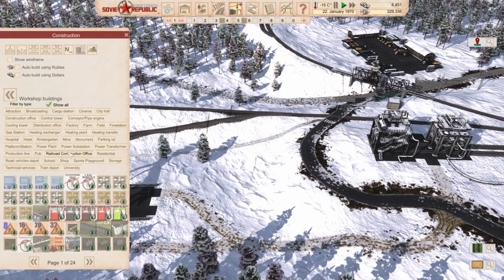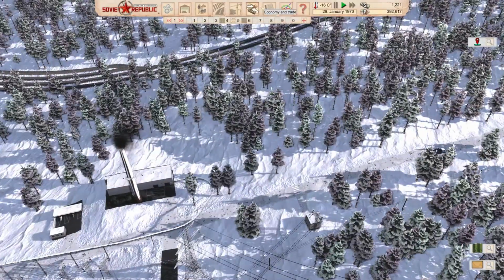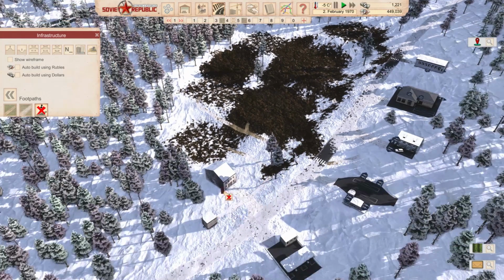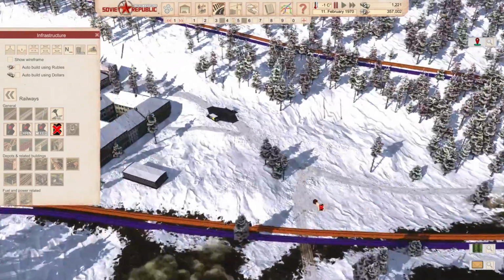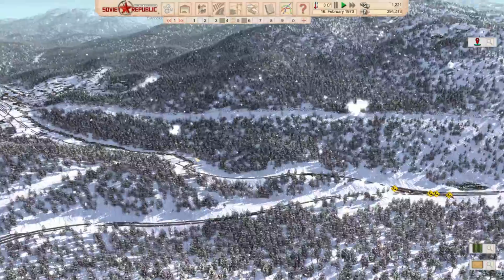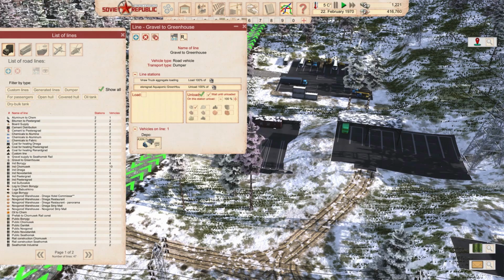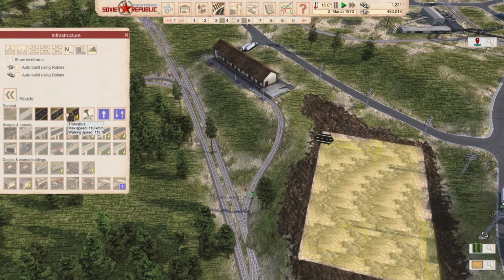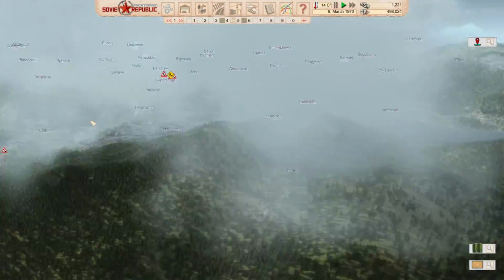Soviet Republic - Mezirusy - Ep.59